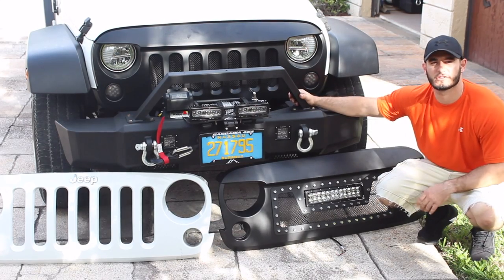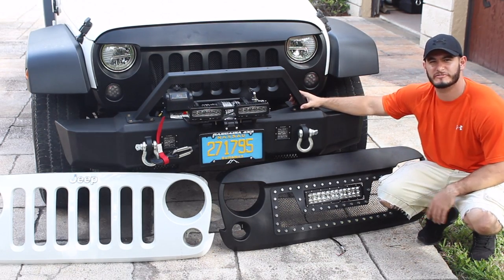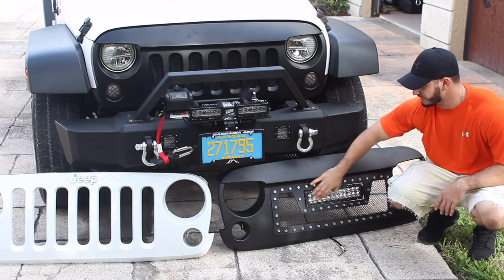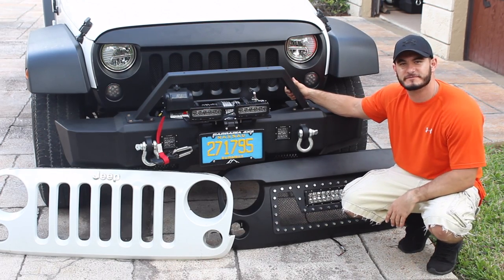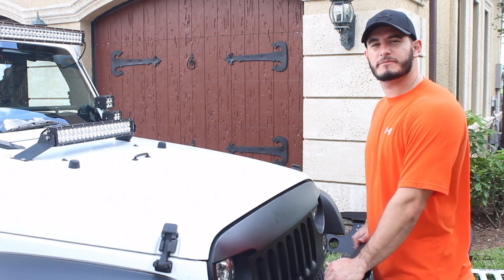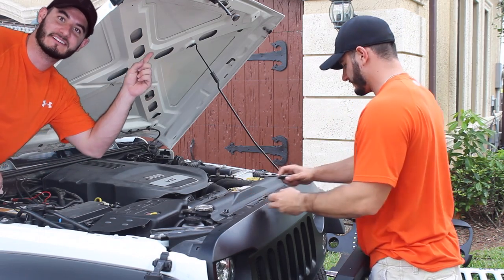Jeep Wrangler Grille Options!! OEM vs Skull vs LED Grille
In this video, I will be installing 3 different Jeep wrangler Grilles on my 2014 Jeep Wrangler Unlimited. We will discuss the Jeep Grille options and differences so that you can choose which one is best for your Jeep.

OEM Grille

LED Grille -  Coming Soon!

My Jeep Build List

Camera Used